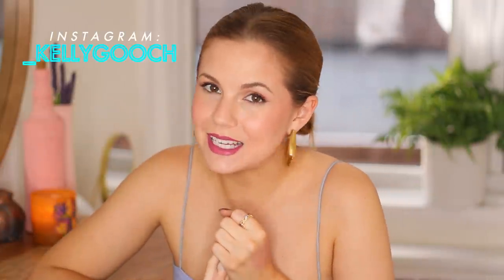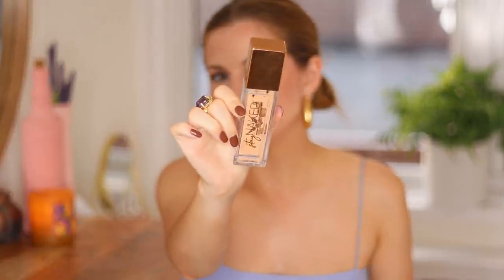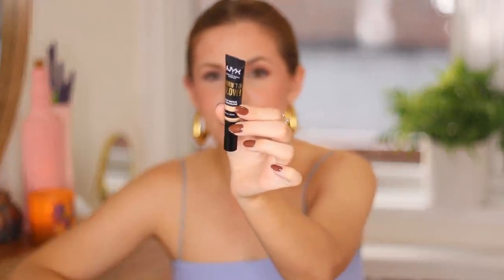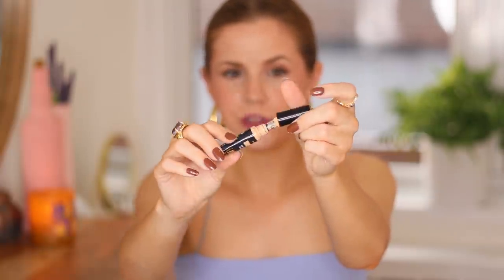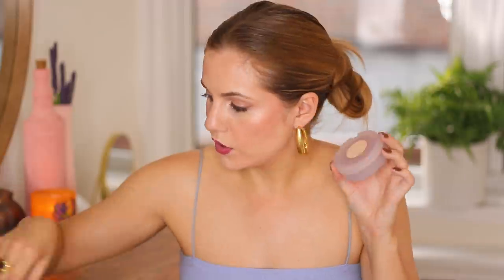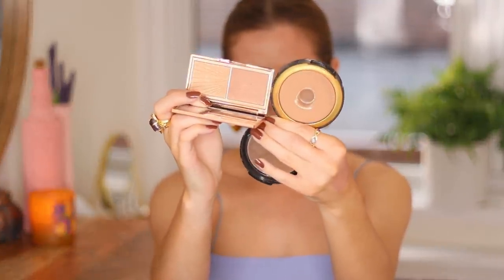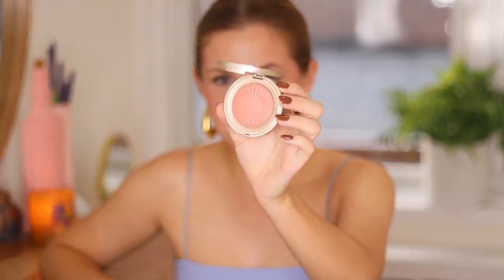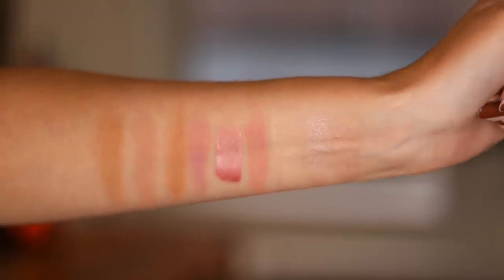My Top 3 Products In Each Makeup Category (Face Edition!)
My top 3 favorite makeup products in every face category!

PRODUCTS MENTIONED:

The Ordinary High Adherence Silicone Primer
Hard Candy Sheer Envy Grip Primer
Uoma Beauty Say What Foundation
Urban Decay Stay Naked Foundation
Bare Minerals Original Foundation
Milani Conceal + Perfect
Bare Minerals Bare Pro Concealer
NYX Born To Glow Concealer
Kosas Cloud Set Powder
Bite Beauty Changemaker Powder
Bare Minerals Mineral Veil
LYS No Limits Bronzer
Milani Silky Matte Bronzer
Charlotte Tilbury Filmstar Duo Mini
Persona Blush in Carmel
Charlotte Tilbury Beauty Light Wand in Pinkgasm
Bare Minerals Blonzer
Ciate London Glow To Highlighter
NABLA Skin Glazing
NYX High Glass Highlighter

WHAT I’M WEARING:

Eyes: Just blush!
Lips: Urban Decay Art Walk
Earrings: Kendra Scott
Nails: KL Polish Taurus

DISCOUNTS & CODES